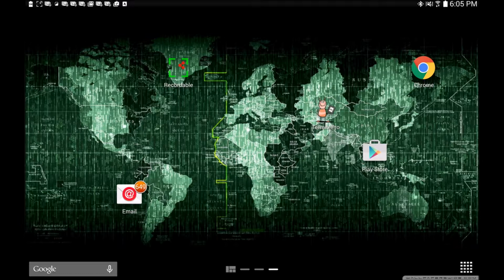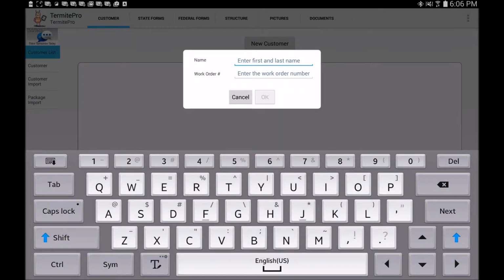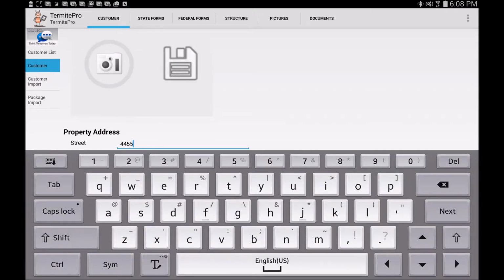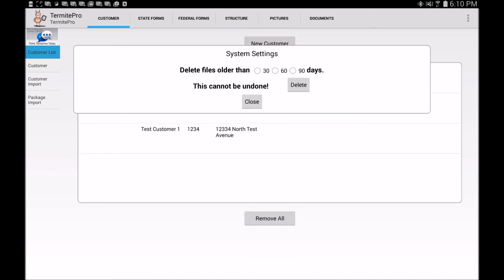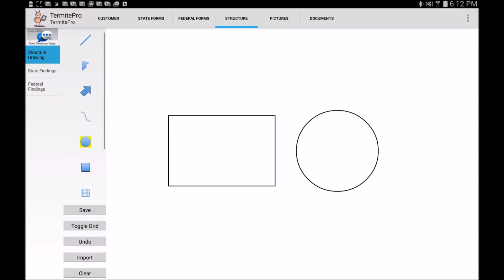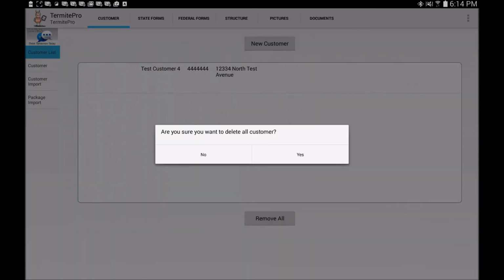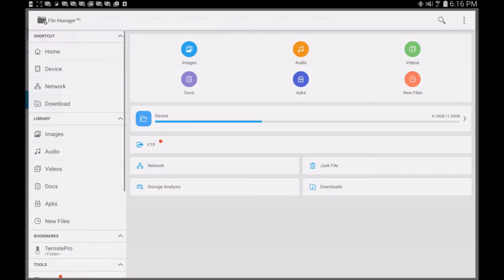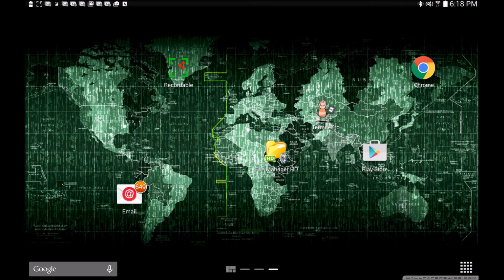Tx3Tech TermitePro Basic System Settings & Deleted Customer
This video shows the automated file clean-up system with-in TermitePro & TermitePro Basic, retrieving deleted customer data base files, and general customer list maintenance.